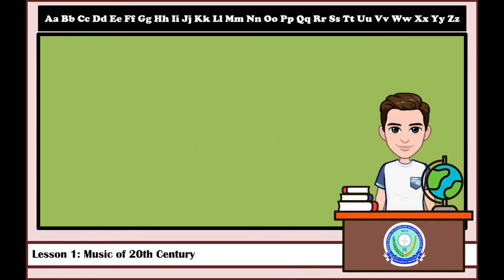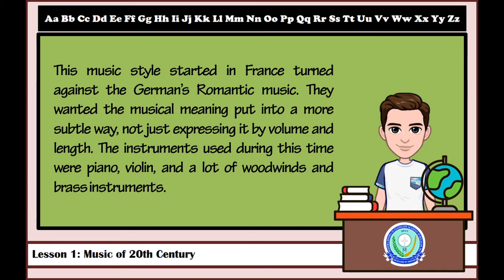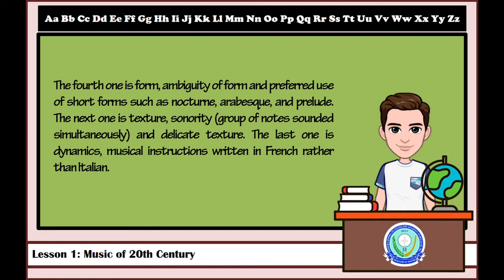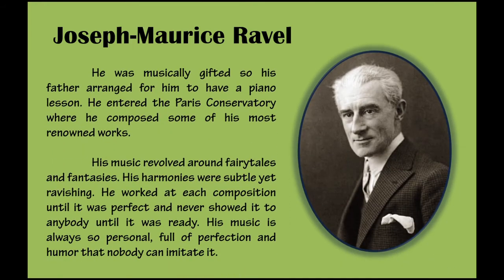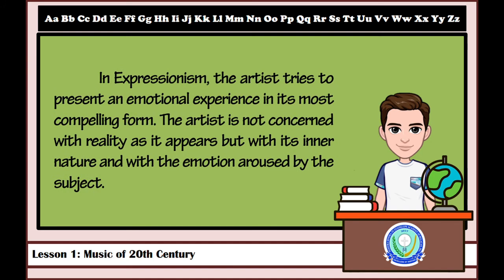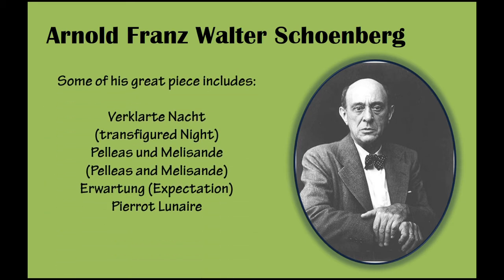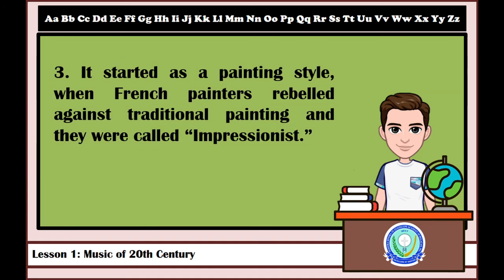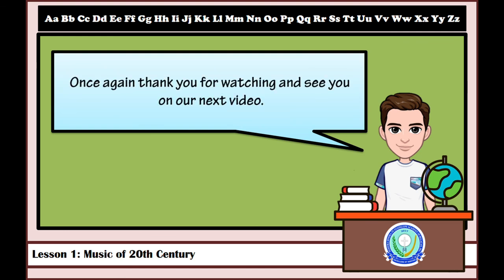Music 10 - Quarter 1 / Week 1